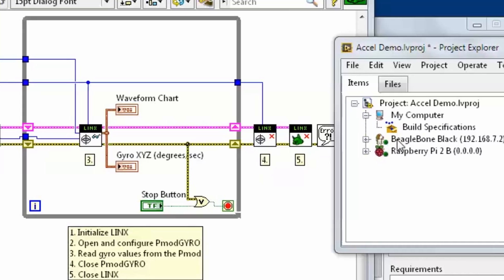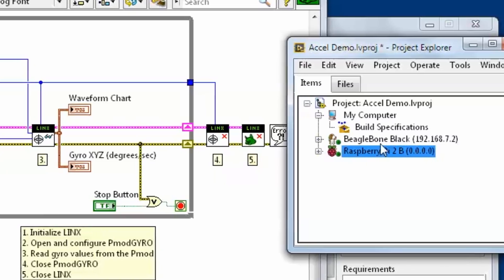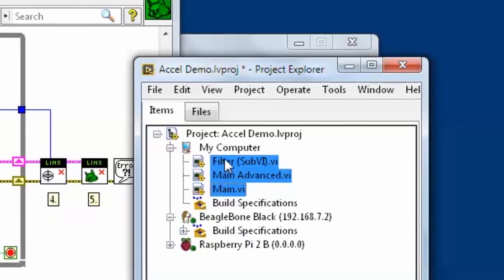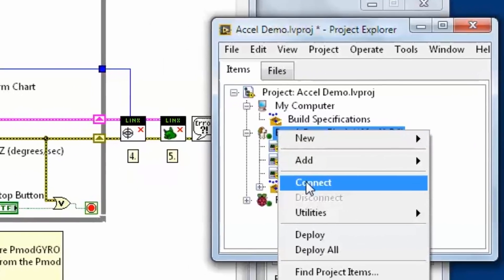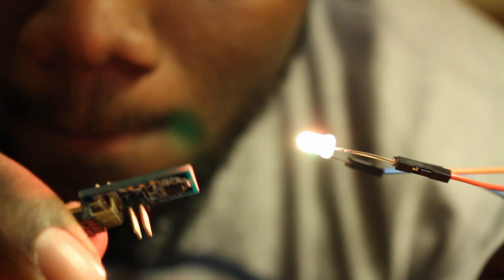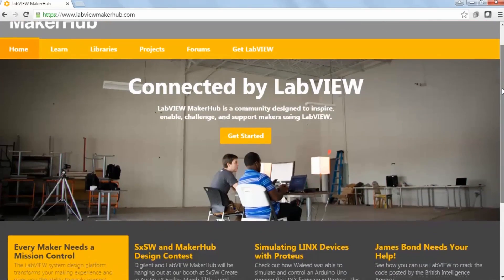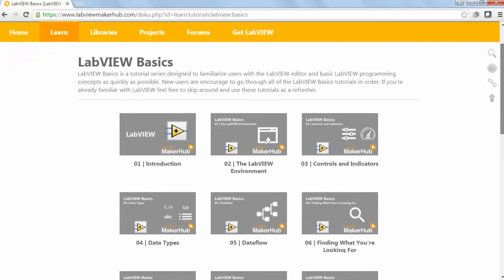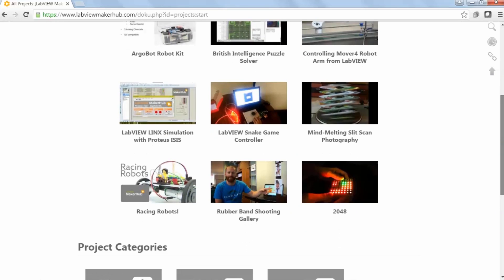LabVIEW MakerHub - What's New?